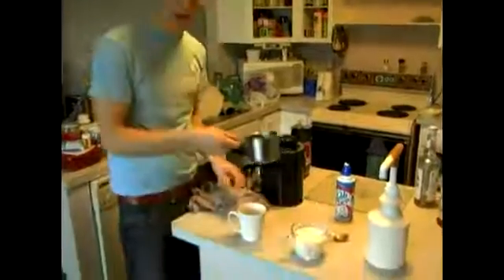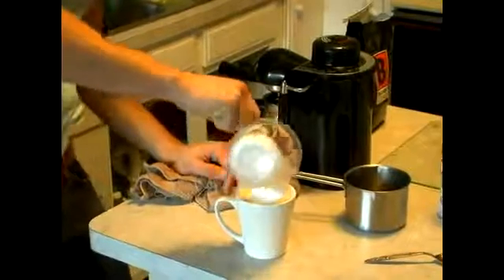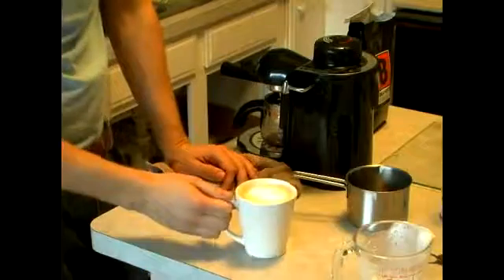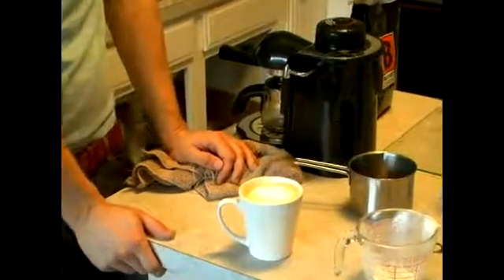Cappuccino Recipe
Cappuccino Recipe. Part of the series: Gourmet Coffee Drink Recipes. If you love gourmet coffee drinks you probably love cappuccino.  Our expert teaches you how to make a cappuccino in this free coffee drink recipe video.